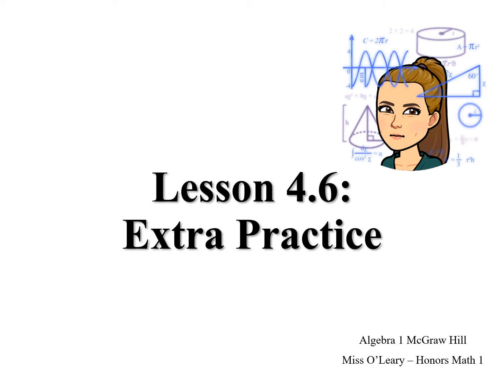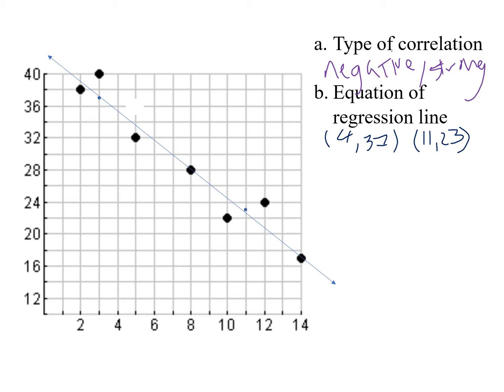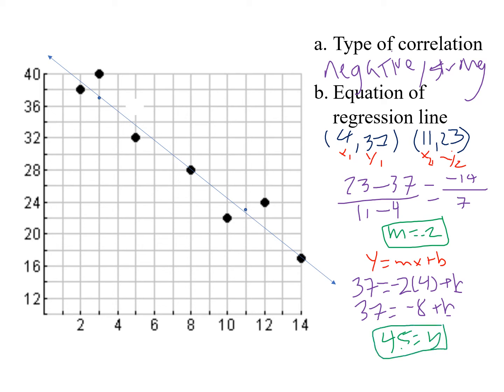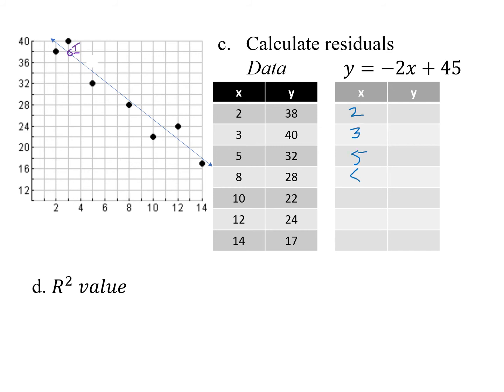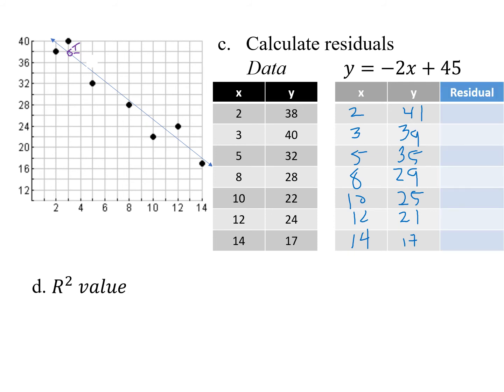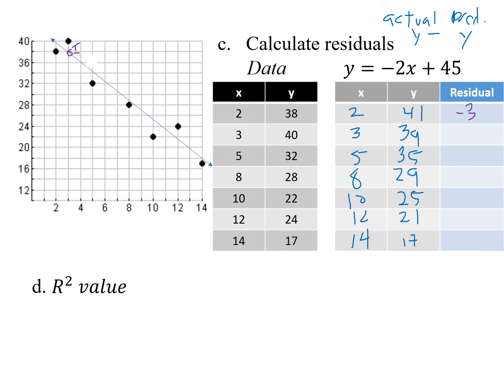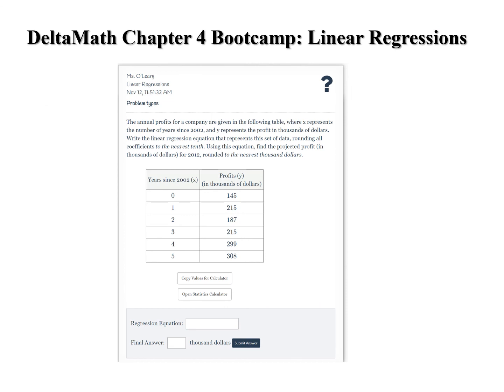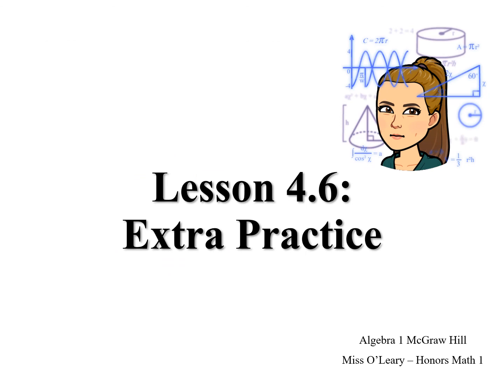Lesson 4.6 Regression and Median Fit Lines Extra Practice